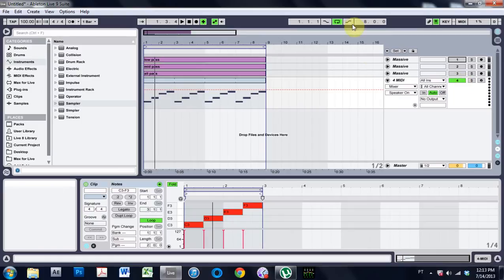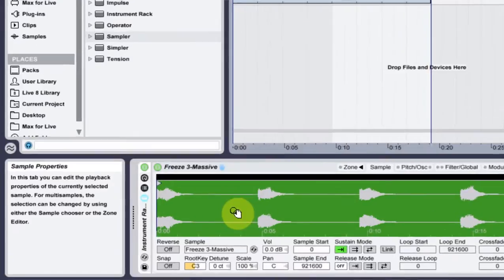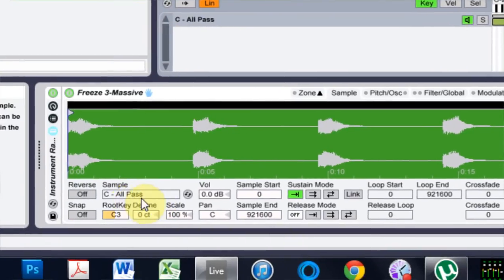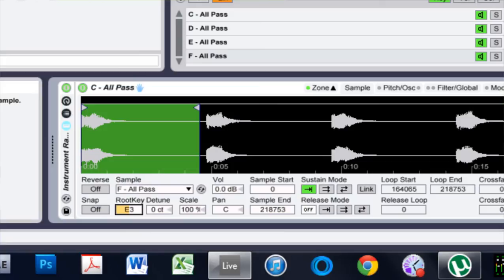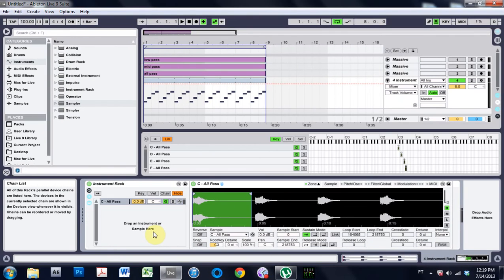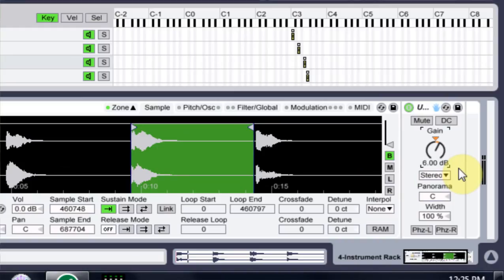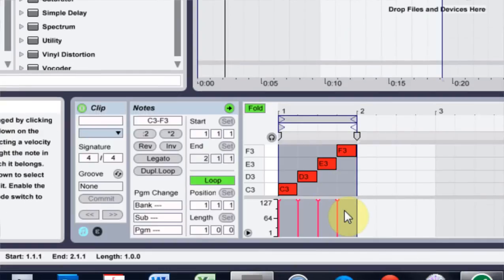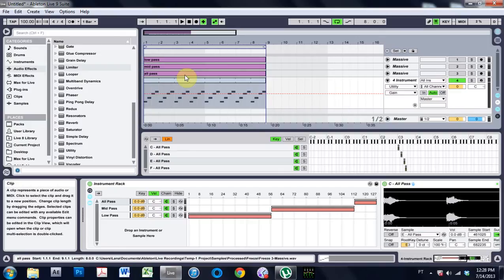Ableton Tutorial: Intro to Sampler #1 - Key Velocity Selector & Zones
Ableton's Sampler: An introduction. Part 1. Key Velocity Selector & Zones